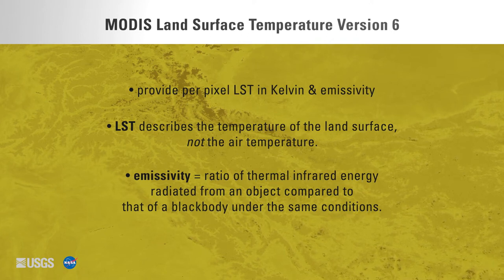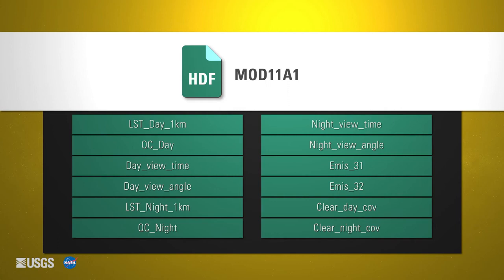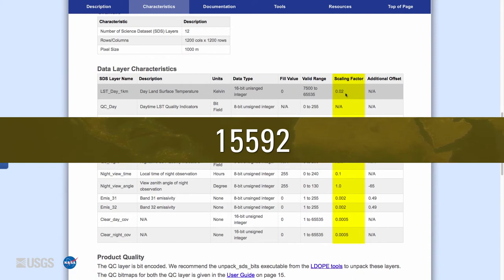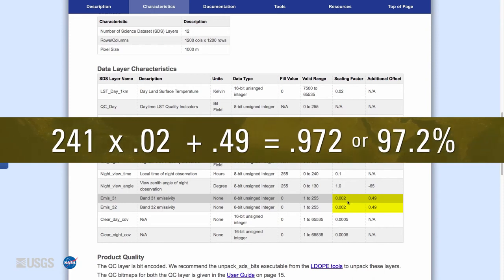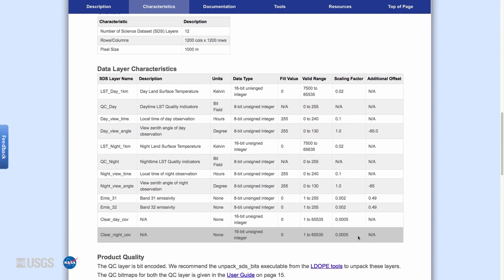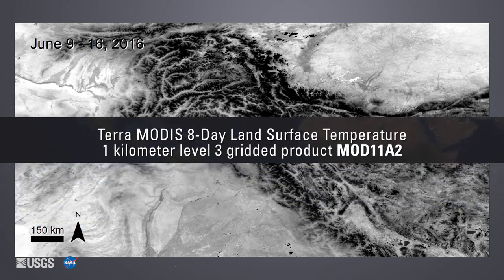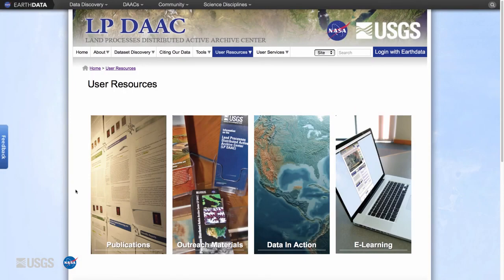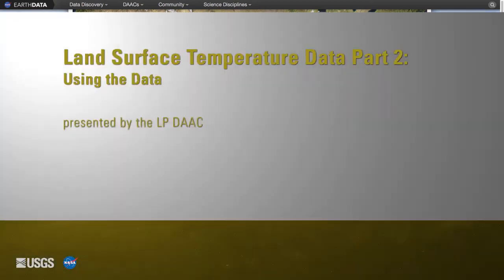Getting Started with MODIS V6 Land Surface Temperature Data Part 2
This video focuses on the National Aeronautics and Space Administration’s (NASA) Terra and Aqua Moderate Resolution Imaging Spectroradiometer (MODIS) Version 6 Land Surface Temperature data distributed by NASA’s Land Processes Distributed Active Archive Center (LP DAAC). Information about the MODIS Version 6 Land Surface Temperature data products, the scale factor of the data and other data values, and using a color map to visualize Land Surface Temperature will be provided in this video. The video will also cover how to find Land Surface Temperature resources on the LP DAAC website. To learn more about on MODIS Version 6 Land Surface Temperature data and other data products distributed by the LP DAAC please